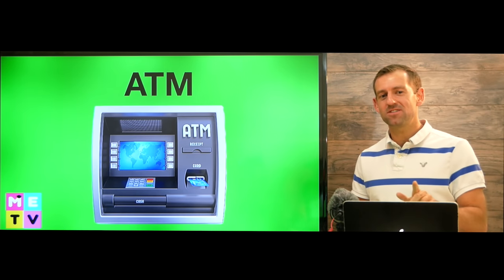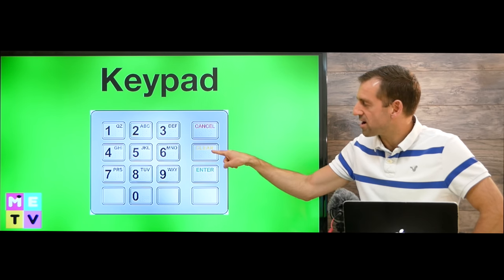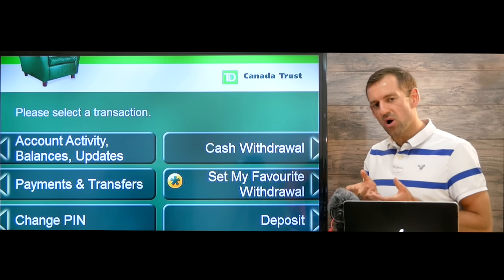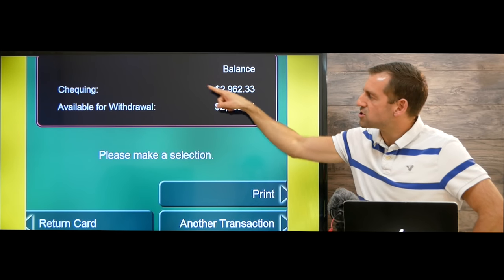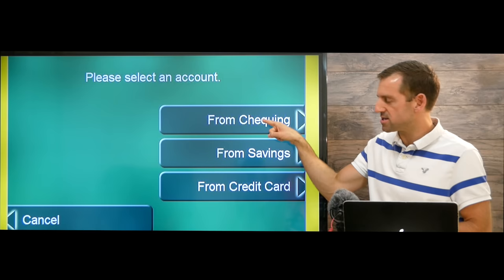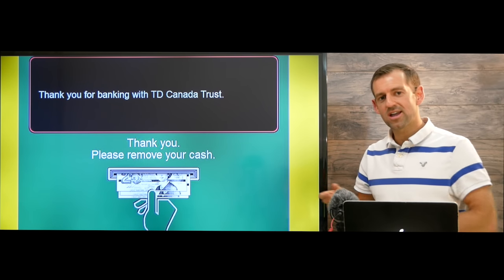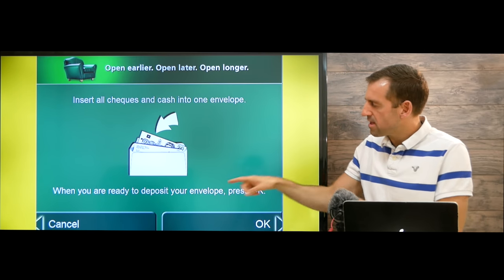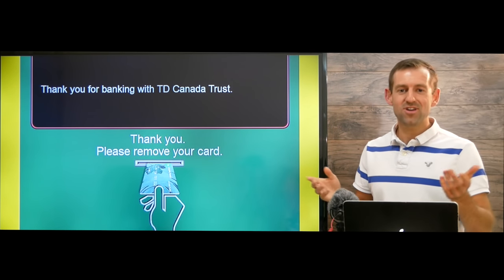How to use an ATM in English | Easy Instructions!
Do you know how to use an ATM? Banking in English can be very scary if you don't understand English very well. In this lesson, I make it easy for you! You will learn how to withdraw money, deposit money, check your balance, and more!

You can always find my YouTube homepage at:
Youtube.com/madenglishtv